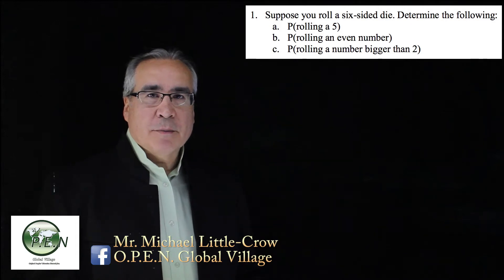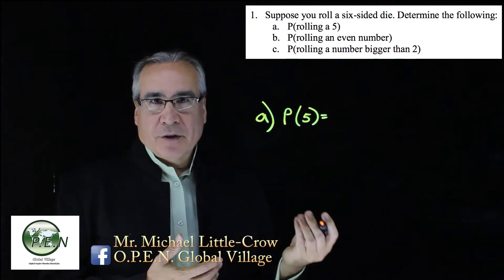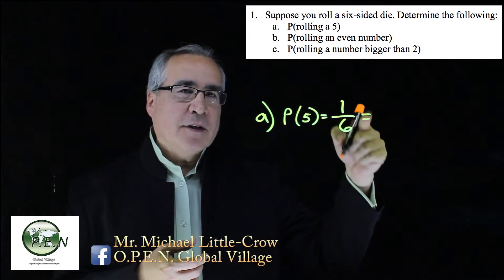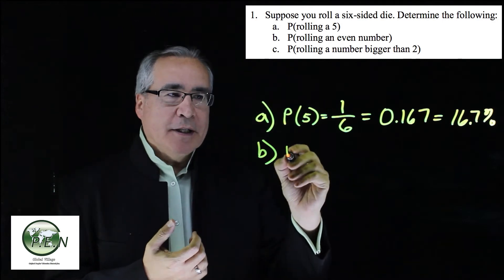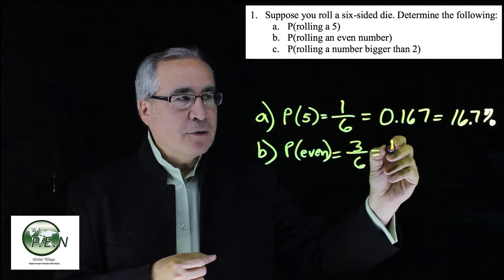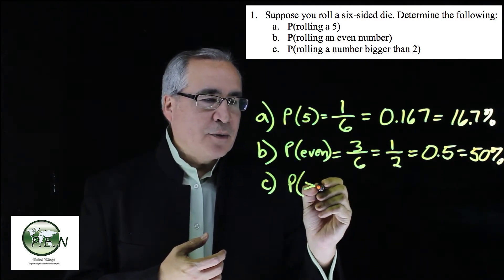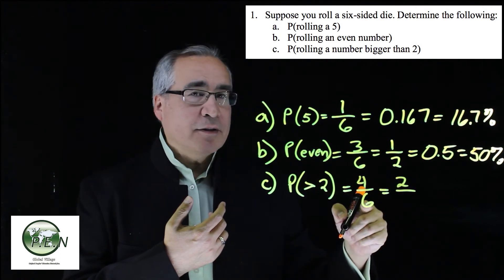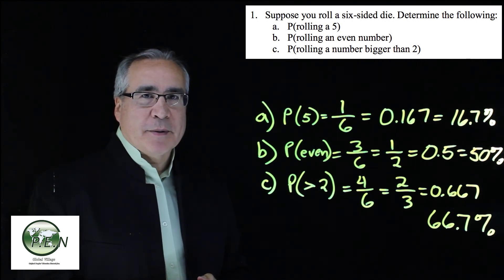Introduction to Probability Chapter 8 Question 01 CH08-Q01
Introduction to Probability Chapter 8 Question 1